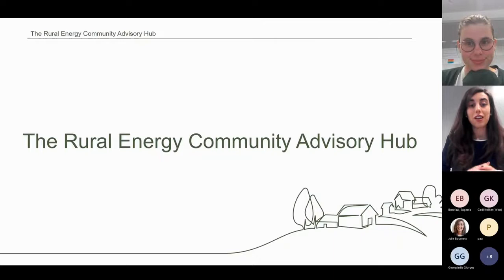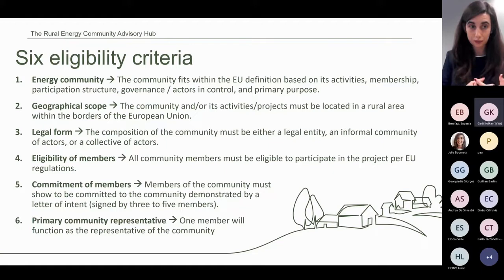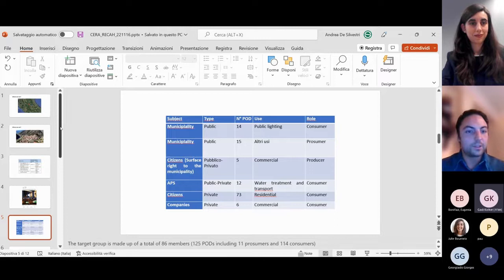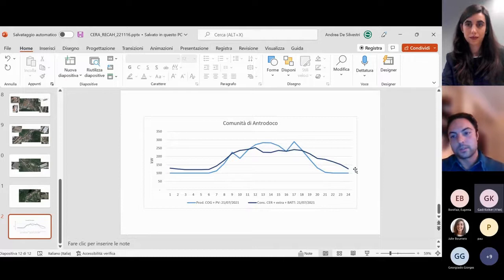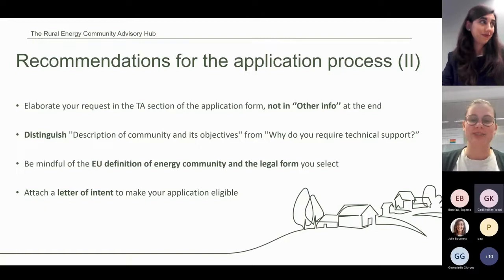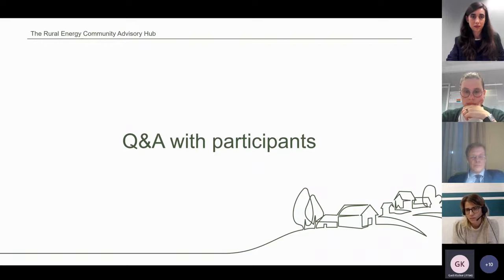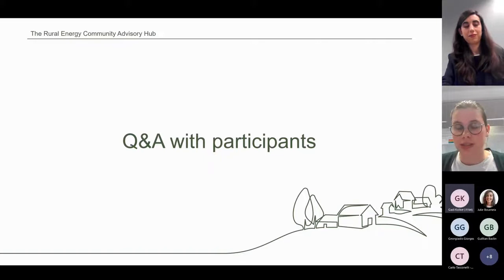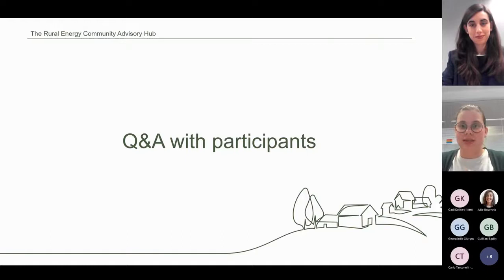Rural Energy Community Advisory Hub - Technical assistance Q&A webinar (16 November 2022)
This 50-minute recording of a virtual Q&A session is a must watch if you are hoping to apply to receive assistance from the Rural Energy Community Advisory Hub’s (RECAH’s) direct technical assistance programme. The RECAH take you through the application process step by step (the application form can be found here) and elements that should be considered by a potential applicant, as well as giving suggestions and sharing lessons learned based on the applications already received.

The majority of the session was dedicated to answering any and all questions that new and prospective rural energy communities wishing to apply had in relation to the application process and the direct technical assistance itself!